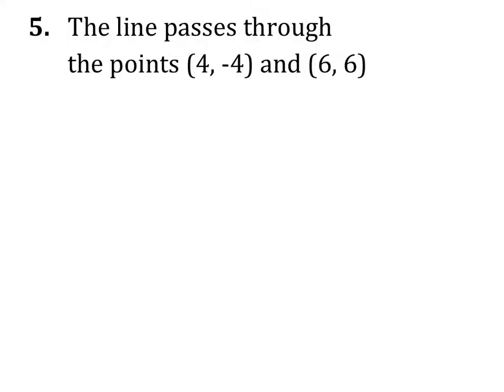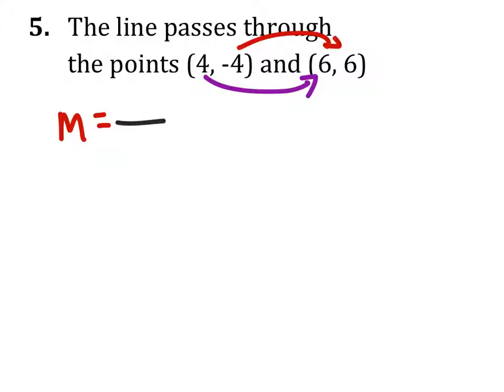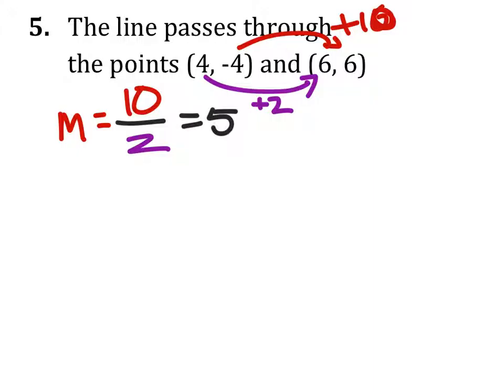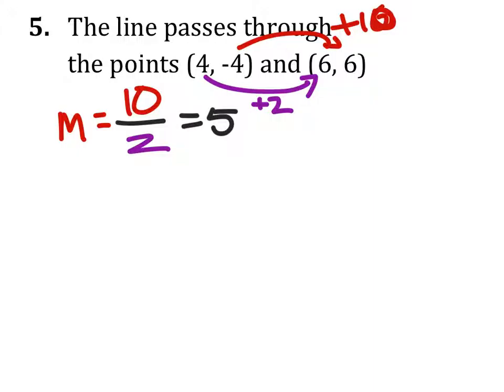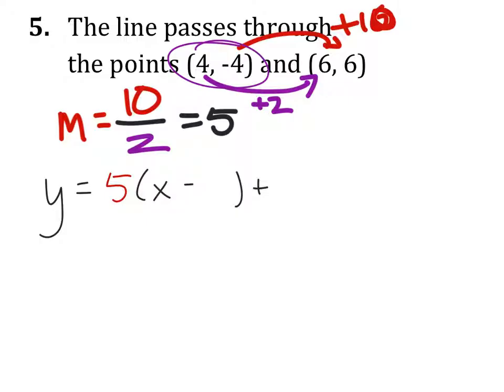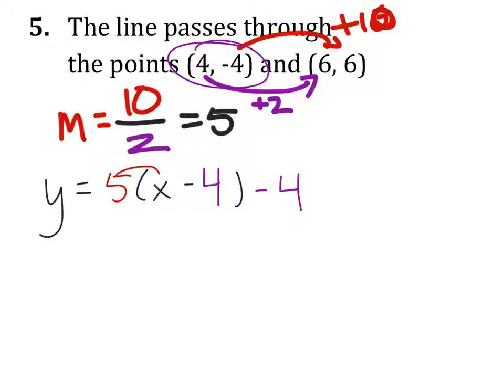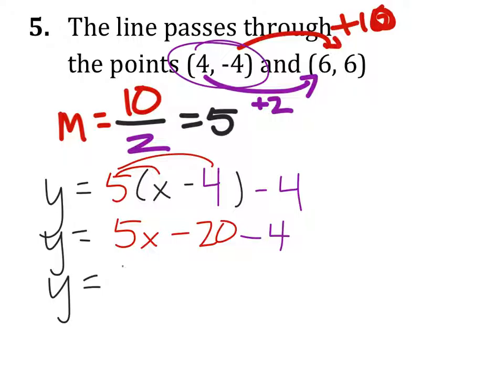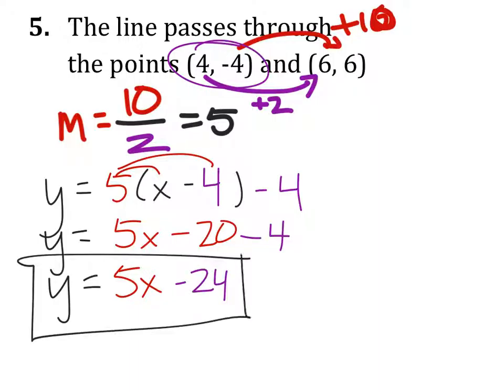How to Write an Equation in Slope-Intercept Form (y=mx+b): Through (4, -4) and (6, 6)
The problem:  Write a linear equation in the form  y = mx + b for the given conditions.
5. The line passes through
the points (4, -4) and (6, 6)

The solution: y=5x-24